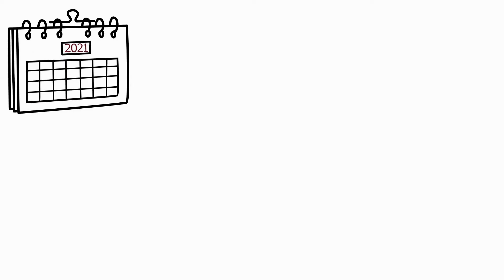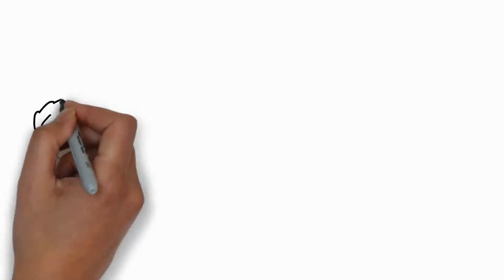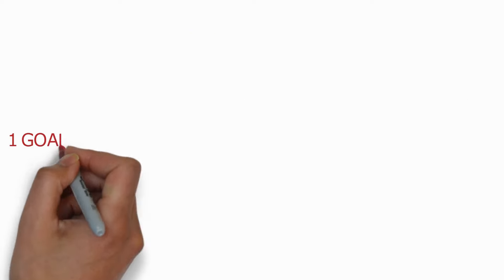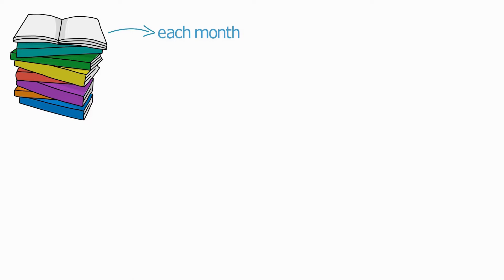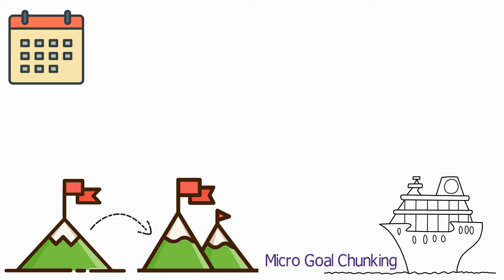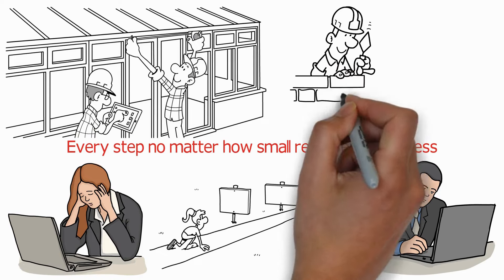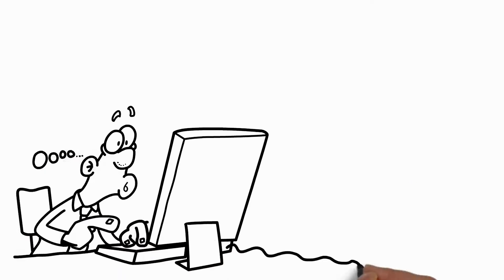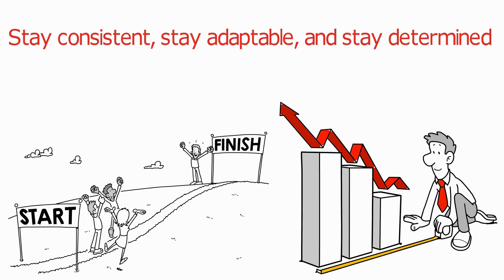Essential Steps Before Setting New Year's Resolutions 2024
Maximize Your 2024 Resolutions with these Essential Steps Before Setting New Year's Resolutions

As we approach the New Year, it's time to think about our goals and aspirations. But before you jump into setting resolutions for 2024, there are crucial steps you should consider to ensure your success. This video is your ultimate guide to preparing for a year of achievement and personal growth. 🚀

Reflection on the Past Year: We start by guiding you through a reflective process to understand what worked and what didn't in the past year. This insight is invaluable for setting more meaningful and achievable goals.

Identifying Your True Desires: We'll help you dig deep to discover what you truly want to achieve in 2024, beyond the usual resolutions.

Setting Realistic and Achievable Goals: Learn how to set SMART (Specific, Measurable, Achievable, Relevant, Time-bound) goals that align with your long-term vision.

Creating a Roadmap for Success: We'll provide you with strategies to break down your goals into actionable steps and create a timeline for success.

Staying Motivated: Discover techniques to keep your motivation high throughout the year, even when obstacles arise.

Tracking Your Progress: Tips on monitoring your progress and adjusting your strategies as needed.

Share them in the comments below, and let's support each other in making this year the best one yet.

Let's make 2024 a year of breakthroughs and joy. Here's to maximizing your potential and achieving all your dreams!